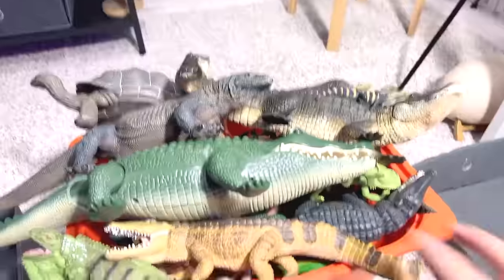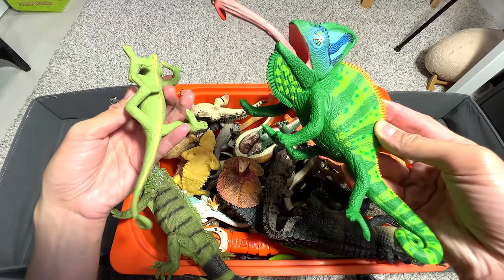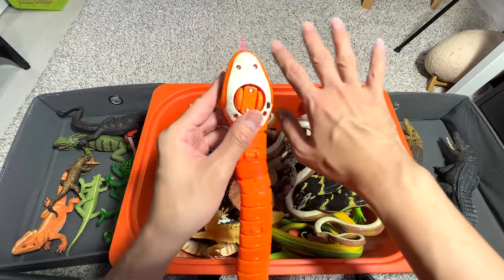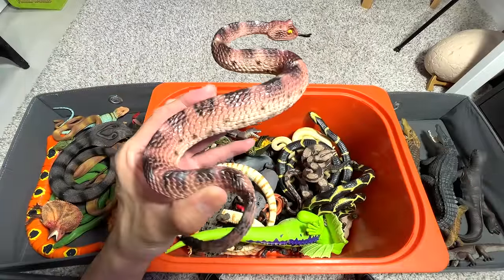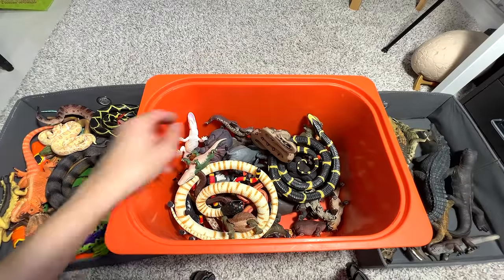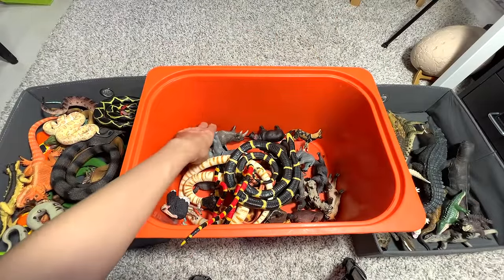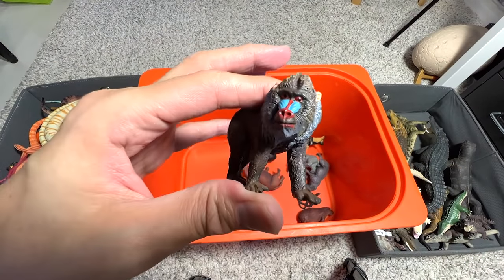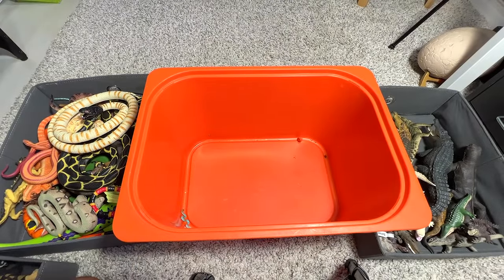Reptiles & Animals - Komodo Dragon, Alligator, Nile Crocodile, Frilled Lizard, Desrt Tortoise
Reptiles & Animals - Komodo Dragon, Alligator, Nile Crocodile, Frilled Lizard, Desert Tortoise, King Cobra, Rattlesnake, Python, Giant Tortoise, Iguana, Frilled Neck Lizard.